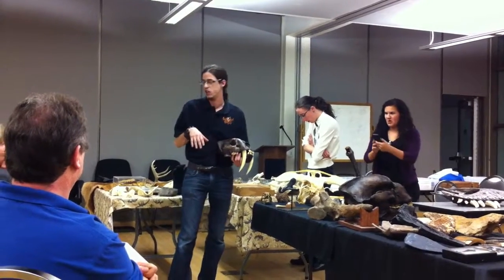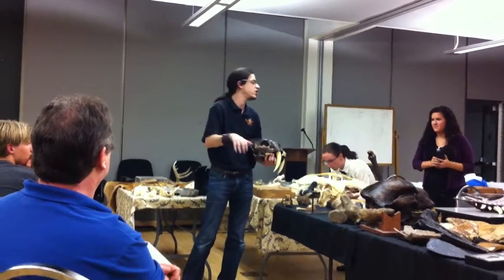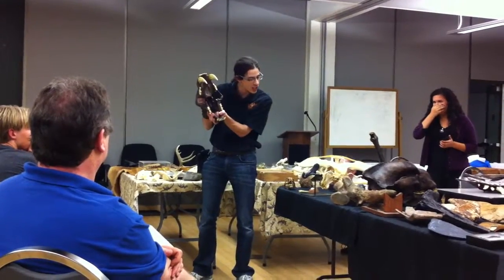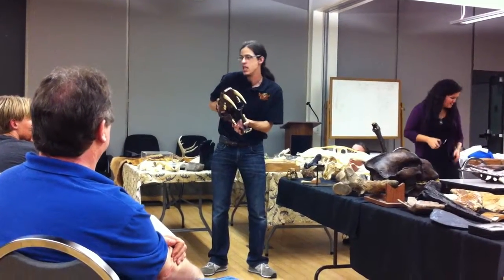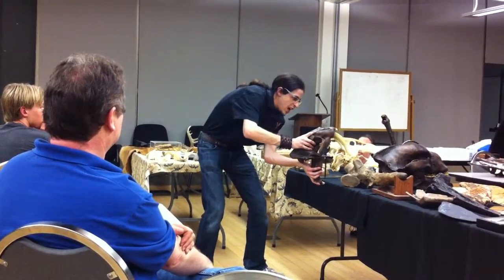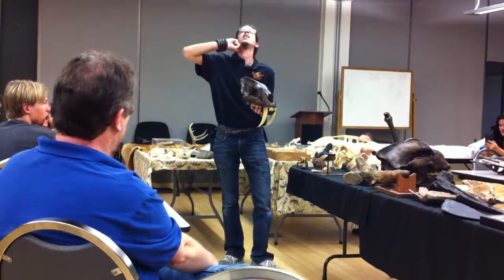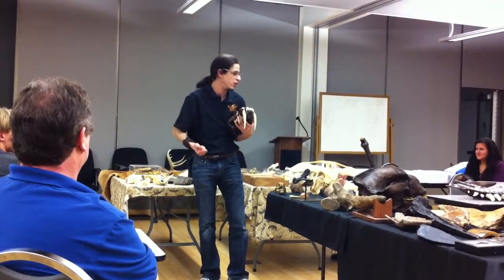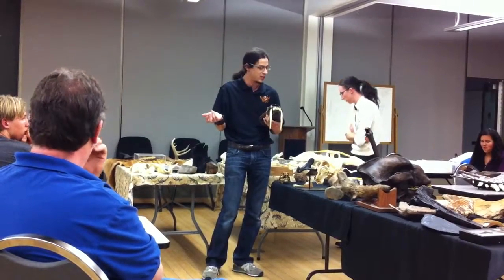Sabertooth Bite Mechanics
This is me demonstrating how sabertooth cats bite